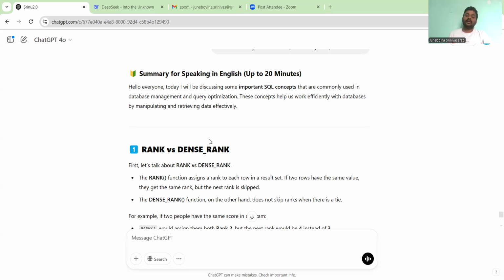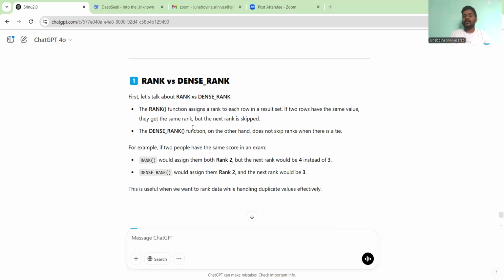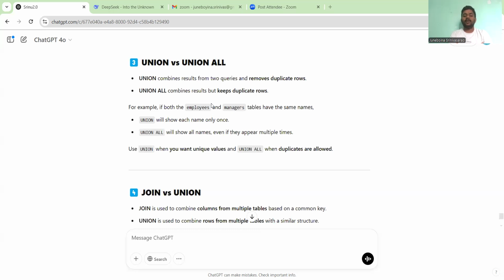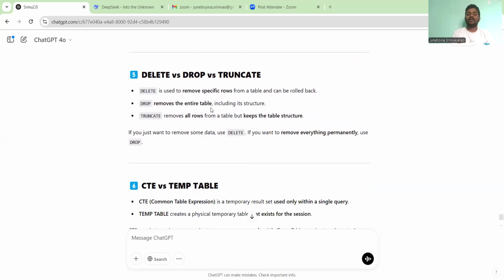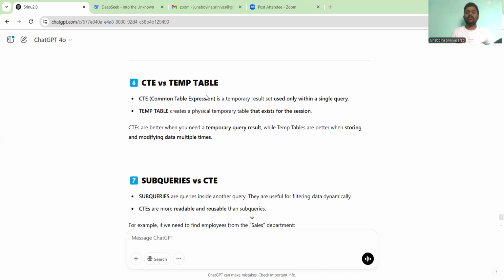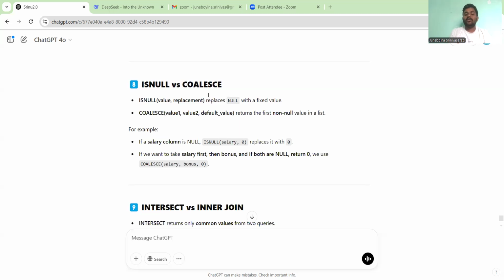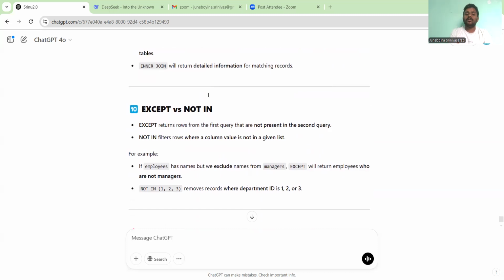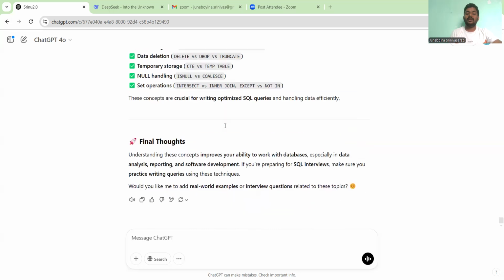SQL Concepts in English